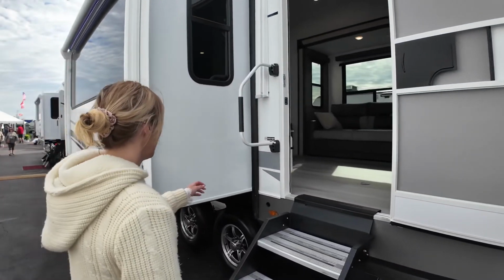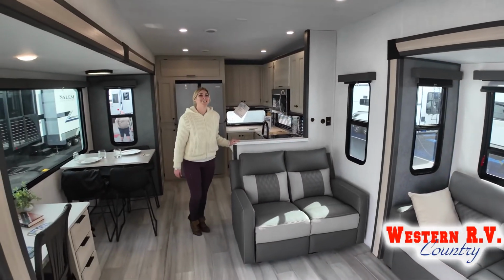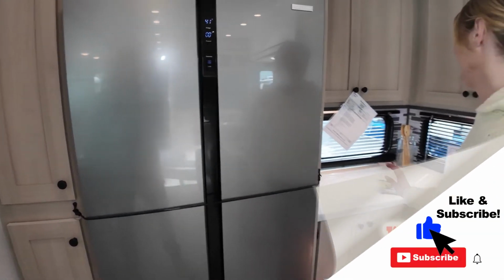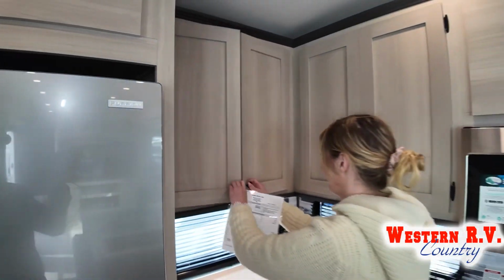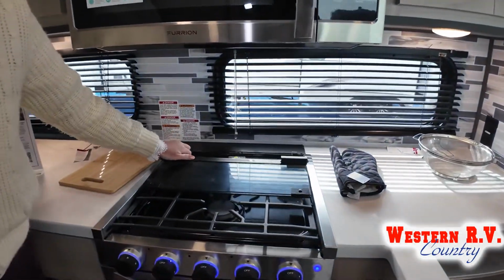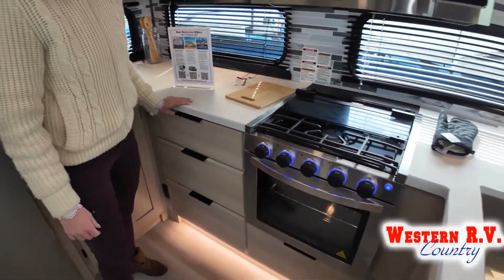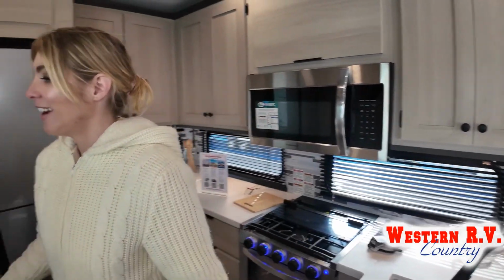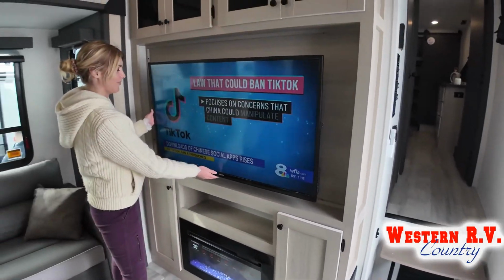Forest River RV-Cardinal-33CHEF - by Western RV of Alberta, Canada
Forest River Cardinal fifth wheel 33CHEF highlights:
Three Slide Outs
Rear Kitchen
Fireplace
King Bed
Theater Seating
Cook like a chef worthy of a Michelin star in this amazing fifth wheel! Inside, you'll find a spacious rear kitchen, complete with a pantry, a 12V refrigerator ideal for keeping your fruits and vegetables fresh, overhead cabinets, and a sprawling countertop for all your cooking and dining times. The high-top table and chairs provide the perfect place to enjoy meals with family and friends. The living room is a cozy place featuring comfortable theater seating, a tri-fold sofa, a cozy fireplace, an entertainment center, and a convenient desk for staying productive on the go. The full bathroom is also a great place to freshen up, complete with a linen closet and all the amenities you need to take a bath and feel at home. With a spacious shower and plenty of storage, you'll have everything you need to start your day off right. The perfect place to rest and recharge after a long day of adventure is the front bedroom which boasts a comfortable king bed, dresser, walk-in wardrobe with washer and dryer prep, for keeping all your favorite belongings clean and organized on the road. Outside, you'll appreciate the pass-through storage for all your gear and toys, as well as the two awnings (15' and 11') ideal for creating unforgettable memories outside without worrying about the weather.
With any Cardinal fifth wheel by Forest River you will enjoy affordable luxury at every turn. These models are constructed with residential fiberglass insulation in the roof and floor, a sectioned ABS plastic underbelly armor, and a vacuum bonded, welded aluminum structure for added strength and durability. You will also find seamless roto-cast holding tanks, an outdoor shower, and 4-point auto leveling for quick and easy setup. Each model includes a best-in-class, high-efficiency 35,000 BTU furnace, along with a 18,000 BTU ducted A/C, with second and third A/C prep, plus an on-demand tankless water heater for added convenience. There are carpet-free living spaces, residential backsplash, motion lighting throughout, and many more comforts!

The Western RV Group of Companies is one of the largest RV dealer groups in Western Canada with dealerships spanning across Alberta in Airdrie, Grande Prairie, Leduc, Lethbridge, Okotoks, Red Deer and Sundre along with our affiliate All Star RV in Sherwood Park and Field of RV Dreams in Airdrie. Our family owned and operated RV Group has proudly served Calgary and Edmonton for over 30 years! "Where Family Fun is #1!"
We Carry Canada's Favourite Brands

We proudly feature the very best RV brands in the business from our manufacturing partners: Forest River, Palomino, Heartland, Braxton Creek, Coachmen, Crossroads, Keystone, Sunset Park, Shasta, and Cruiser.

9 Locations:
Airdrie61 E. Lake Ramp NE
Airdrie, AB T4A 2K4

Edmonton/Leduc 7503 Sparrow Drive
Leduc, AB T9E 0H3

Grande Prairie 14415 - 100 ST
Grande Prairie, AB T8V 7C1

Lethbridge 232 Stubb Ross Road S
Lethbridge, AB T1K 7N3

Okotoks (Aldersyde) 305 Fieldhouse Dr
Aldersyde, AB T0L 0A0

Red Deer 65 Burnt Park Drive
Red Deer, AB T4P 0J7

Sundre 106 Main Ave E
Sundre, AB T0M 1X0

Field of RV Dreams
45 Kingsview Road SE
Airdrie, AB T4A 0A8

All Star RV
137 Turbo Drive
Sherwood Park, AB T8H 2J6